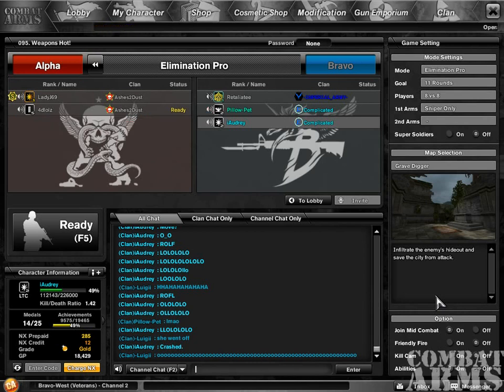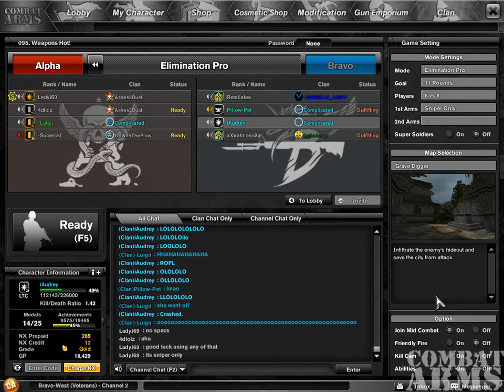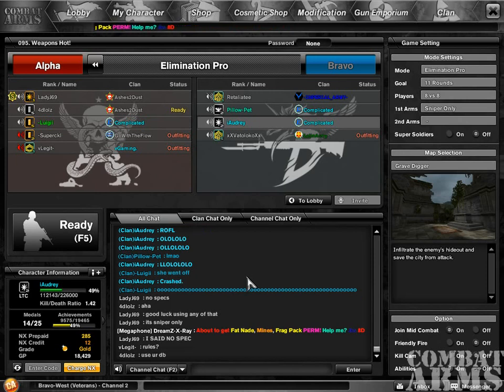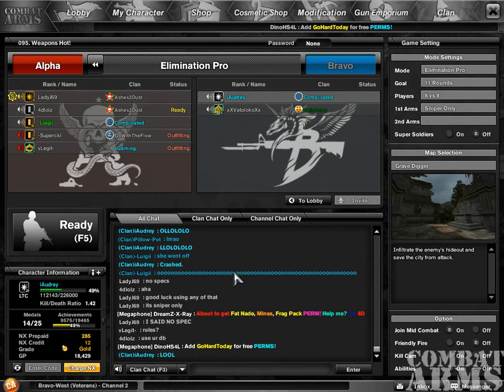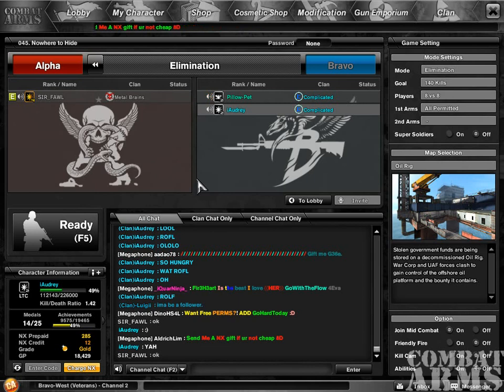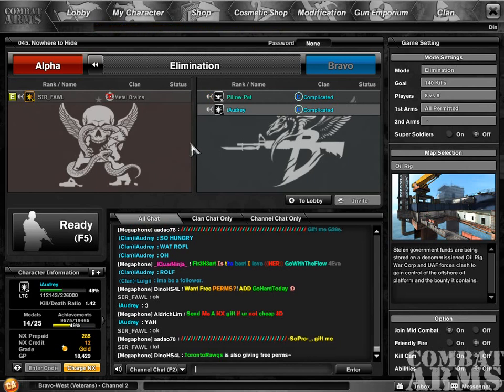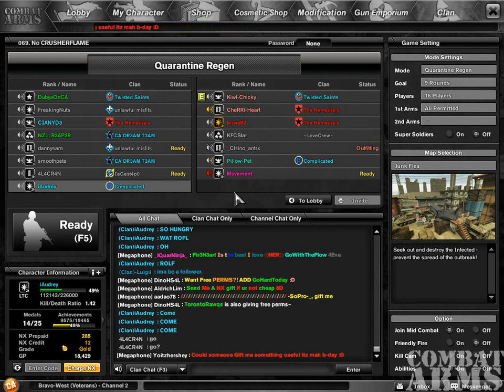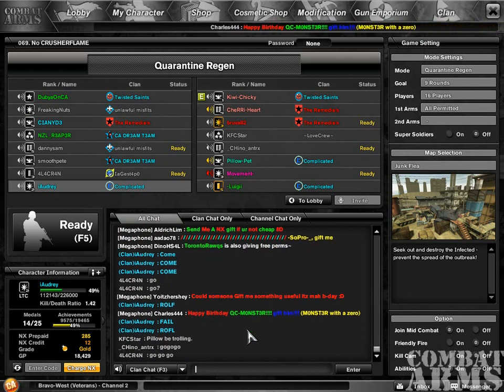CA_2012_12_01_05.avi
ROFL